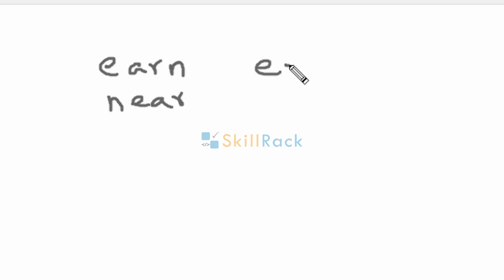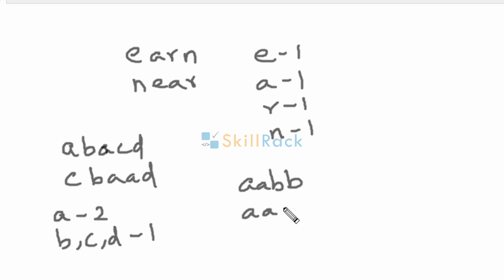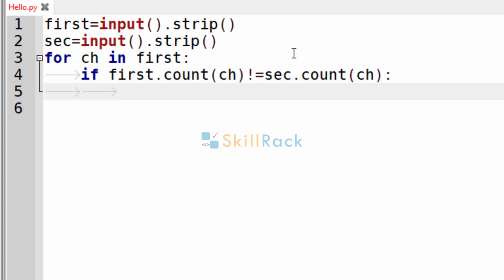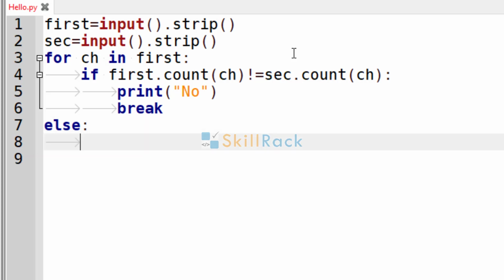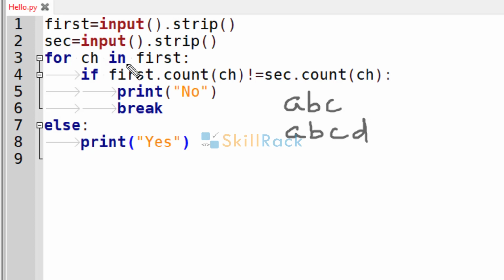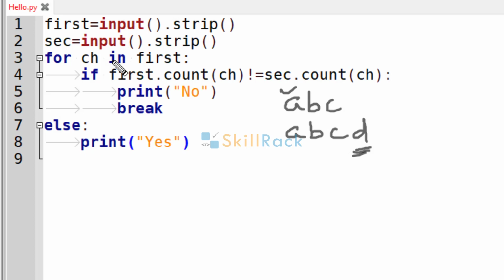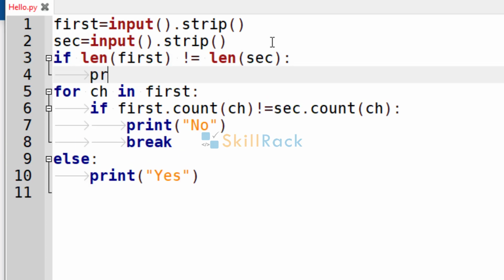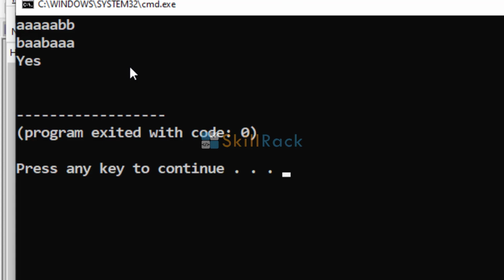Python - Check if two string values are Anagrams